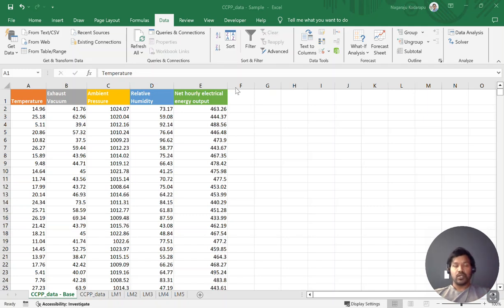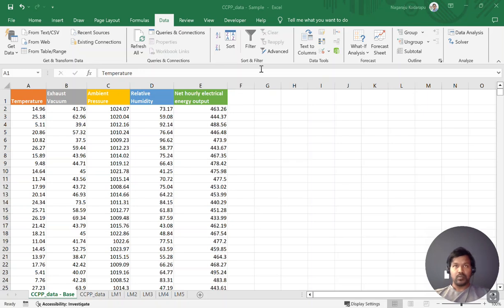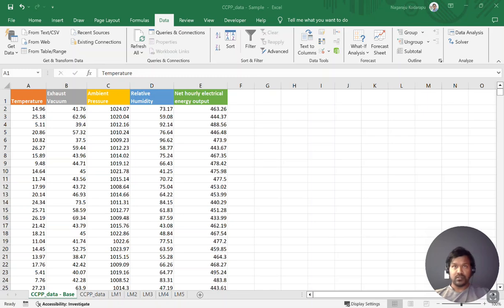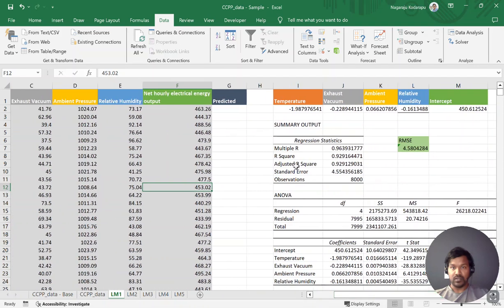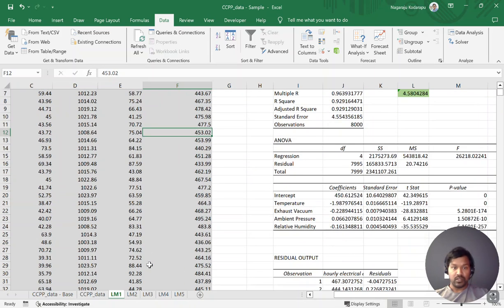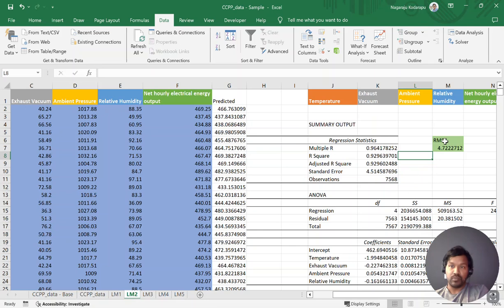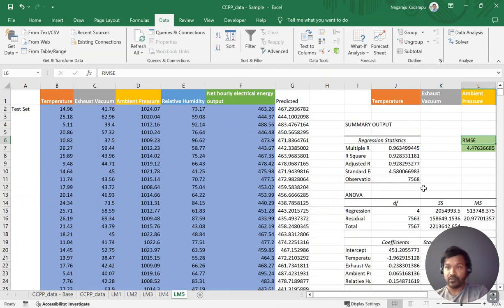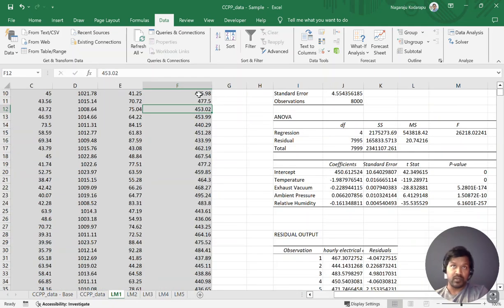Machine Learning Foundations - NK - Course Project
In this video, I walk you through my Coursera project on predicting the electrical energy output of a Combined Cycle Power Plant using Linear Regression. I cover the modeling approach, model building, evaluation, and interpretation steps, using a dataset of hourly environmental readings. Watch to see how I achieved an accurate predictive model with Root Mean Squared Error (RMSE) values between 4.38 and 4.72. Ideal for those interested in regression analysis and practical applications in energy prediction!